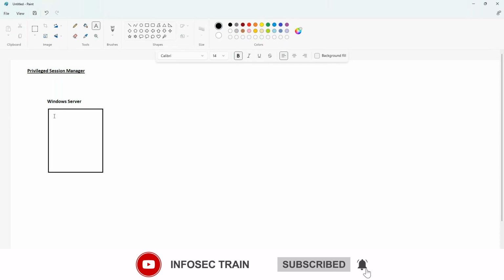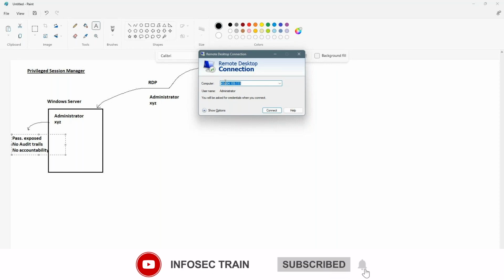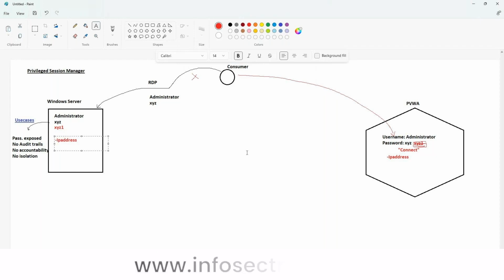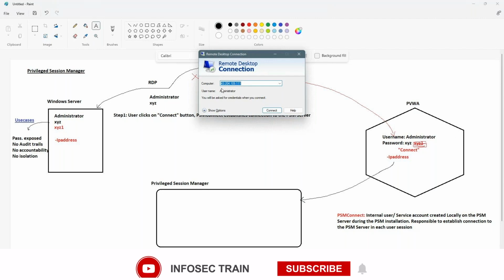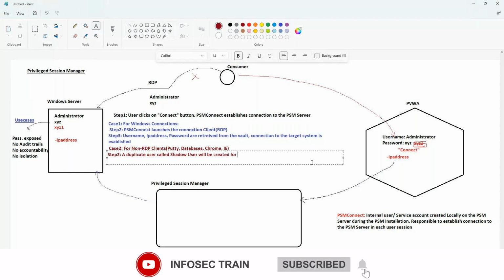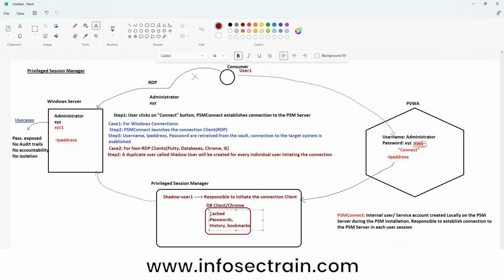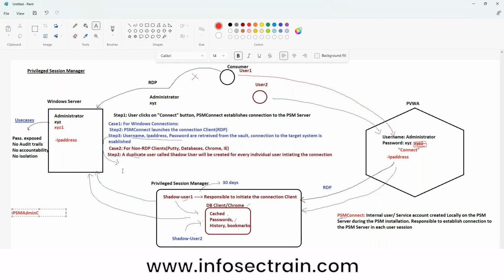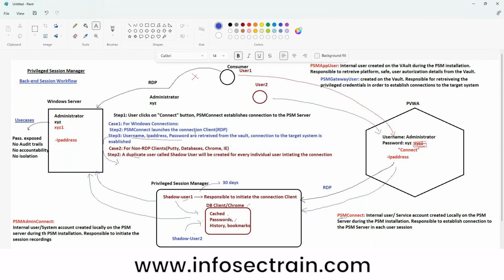What is privileged session manager? | Benefits of Privileged Session Manager | InfosecTrain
A privileged session manager is a software tool that manages privileged access to critical systems and applications in an organization. It typically enables users to launch, manage, and monitor privileged sessions in a secure manner, ensuring that privileged credentials are protected and access is granted only to authorized users. This helps organizations to enforce security policies and compliance requirements, and reduce the risk of data breaches and cyberattacks.

00:00 Introduction
00:08 Why we need Privileged Session Manager?
10:45 What is Privileged Session Manager?
12:15 PSM Connect
15:45 Windows Connect
18:48 linux Connect
21:45 Shadow User
25:45 Information Overlap
28:38 Internal Users
34:05 End

👉 Privileged Session Manager